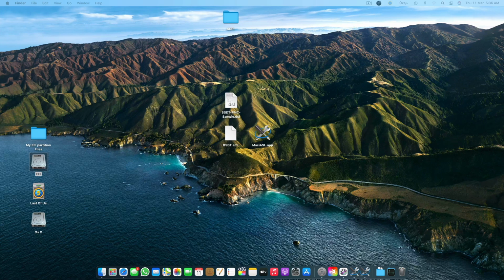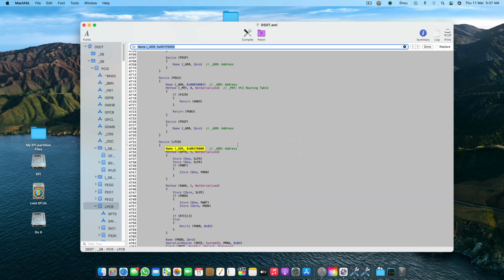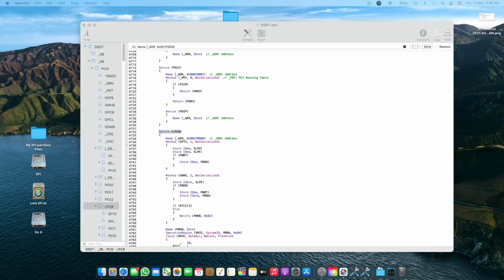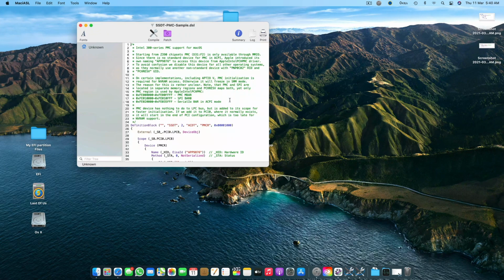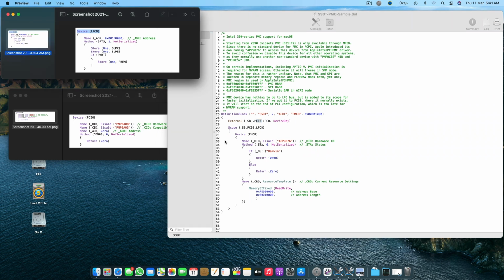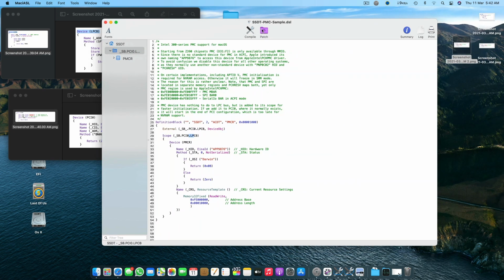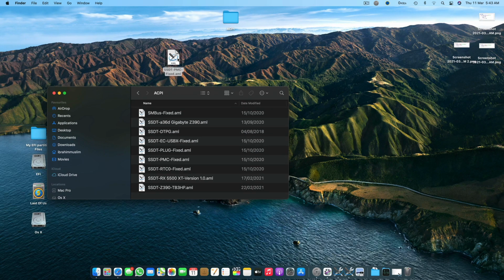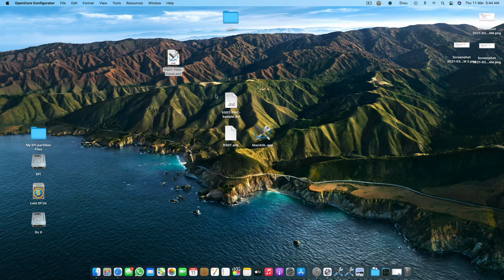Create NVRAM PMC SSDT.aml for Hackintosh Desktop & Laptops | OpenCore Essential SSDT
In this video I will tell you how to create SSDT.aml file for your Hackintosh using the DSDT extracted in the Previous video.
SSDT NVRAM PMC is very important to prevent kernel panic and to increase system stability and communication with NVRAM of motherboard.

Part 2 of the series on making SSDT files for Hackintosh.